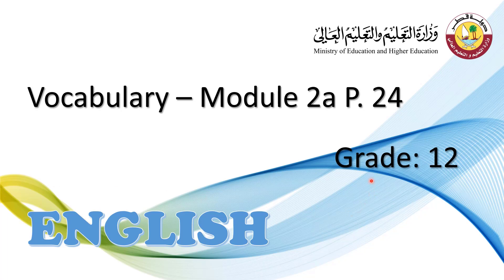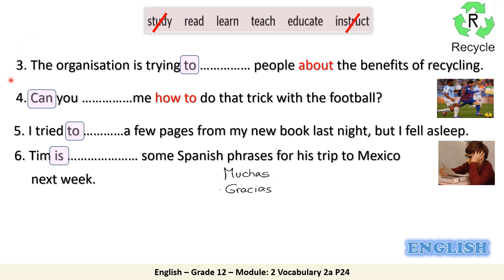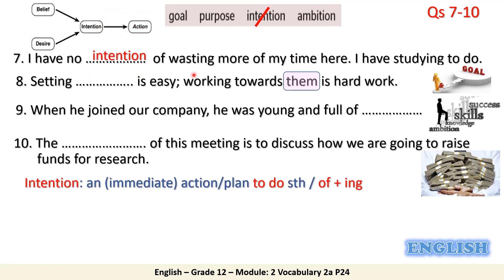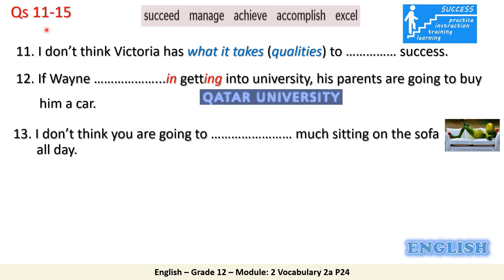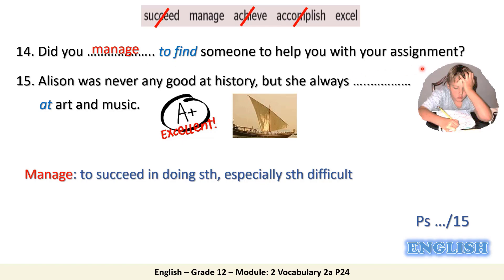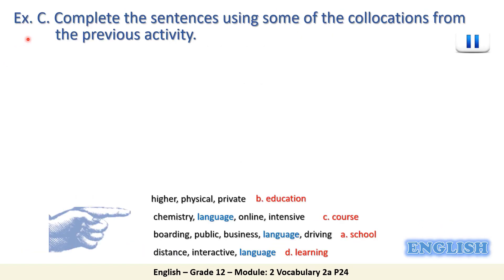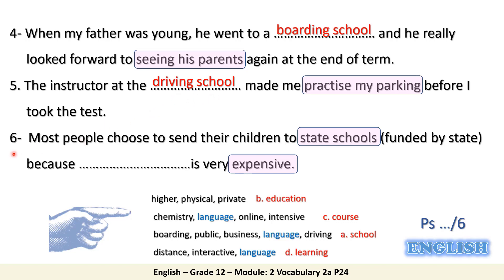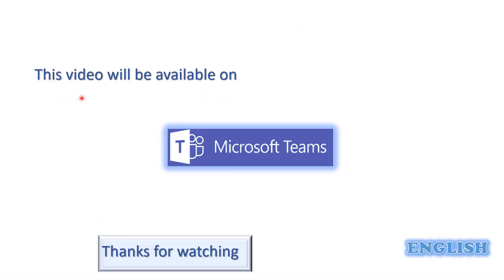Grade 12 Technology English Vocabulary 2a SB 24